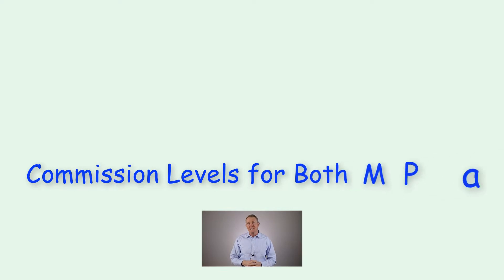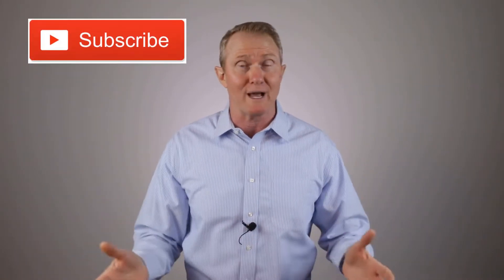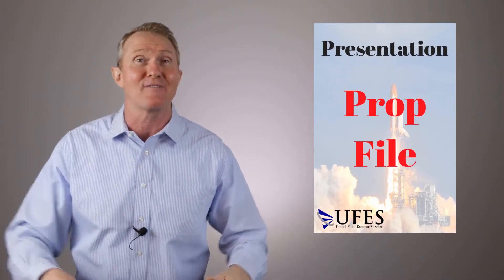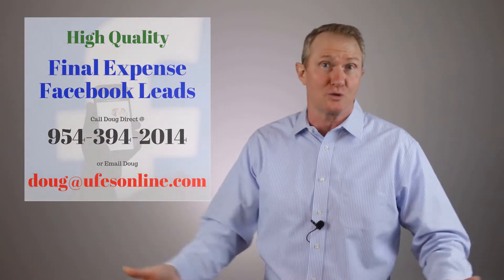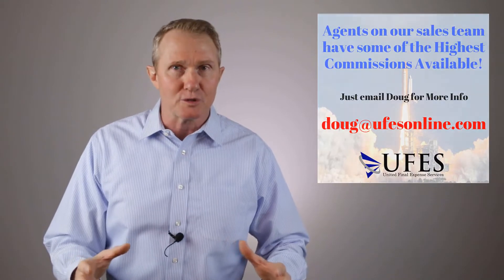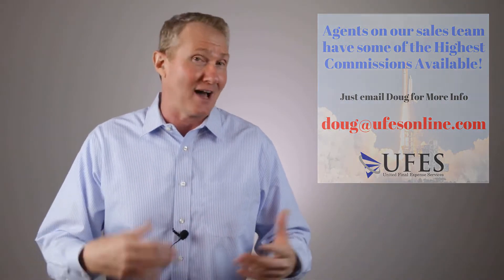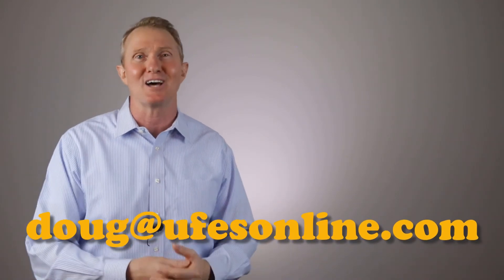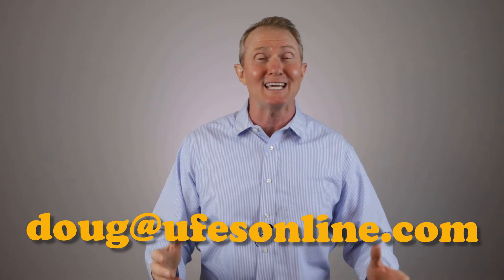Final Expense Sales or Mortgage Protection Sales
What do you think is a better market for you? Mortgage Protection, or Final Expense? Both have pro's and cons but this video will clearly show why I love selling final expense over mortgage insurance, any day of the week.